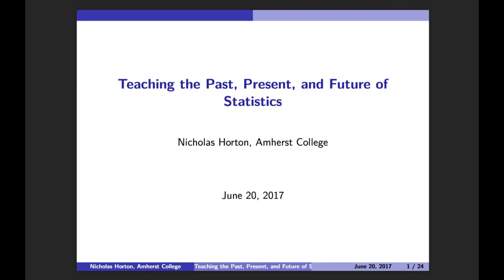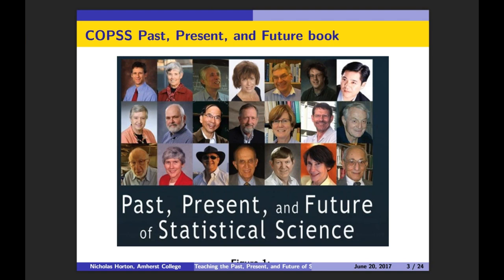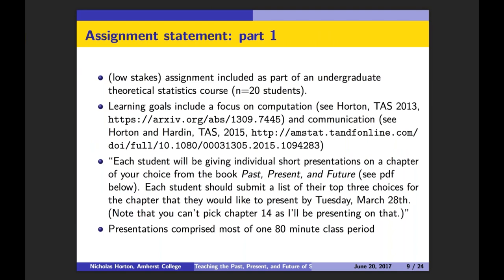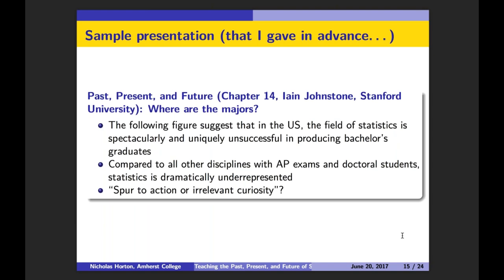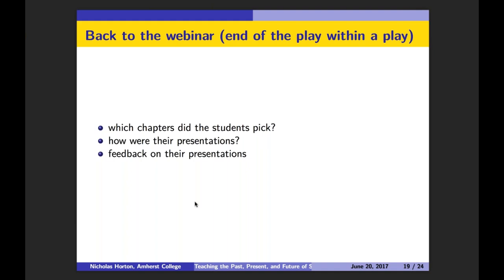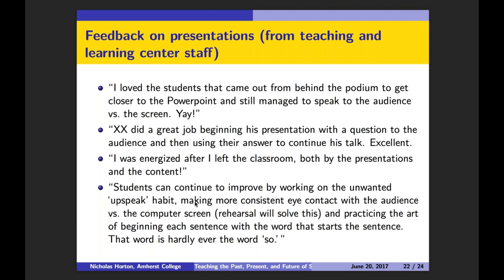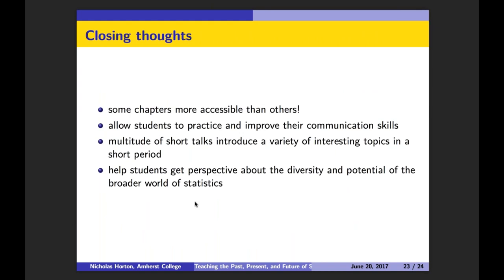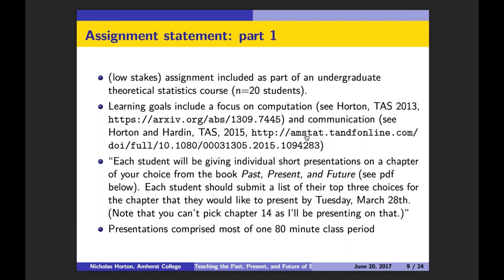Teaching the Past, Present, and Future of Statistics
Presented by:
Nicholas J. Horton (Amherst College)

Abstract:
In 2014 Committee of Presidents of Statistical Societies (COPSS) published a book entitled "Past, Present, and Future of Statistical Science" that contains 52 short chapters contributed by past winners of one of the COPSS Awards. The goal of the book (which is freely downloadable from the COPSS was to "showcase the breadth and vibrancy of statistics, to describe current challenges and new opportunities, to highlight the exciting future of statistical science, and to provide guidance for future generations of statisticians (page xvii)." In this webinar, I will describe how these chapters were integrated into a theoretical statistics course to help students see the big picture and potential for statistics.

Aired: Tuesday, June 20th, 2017